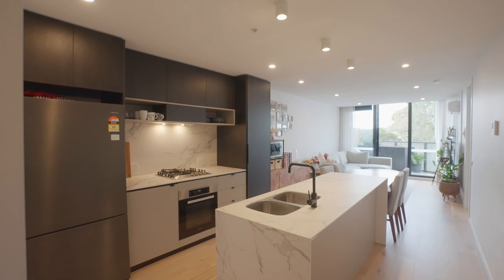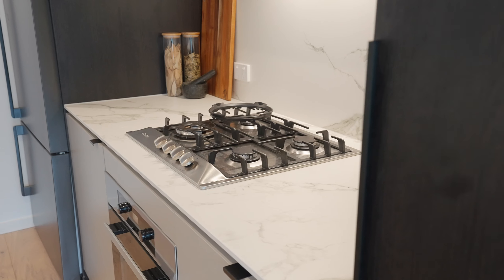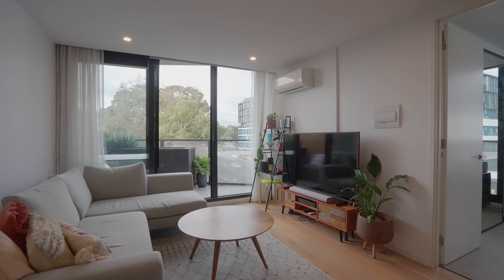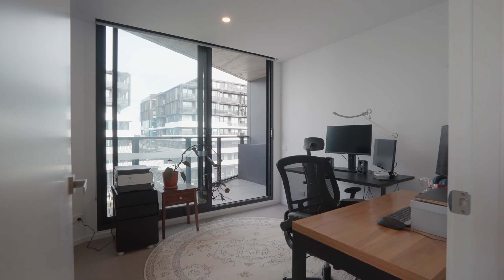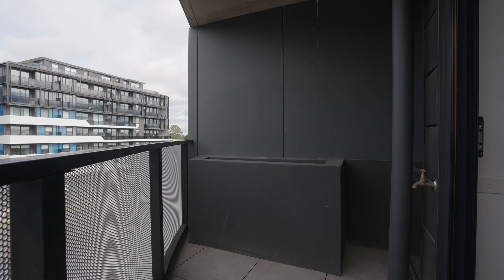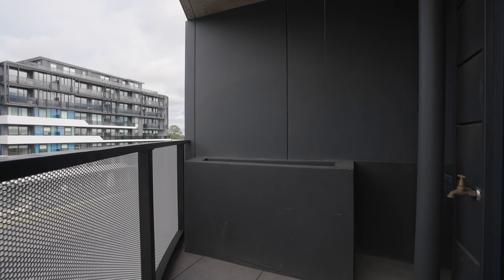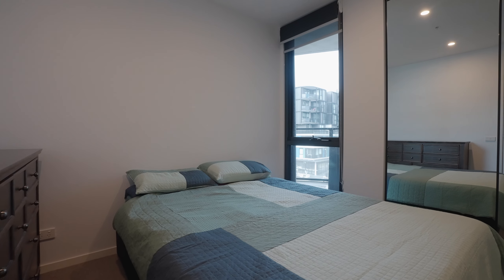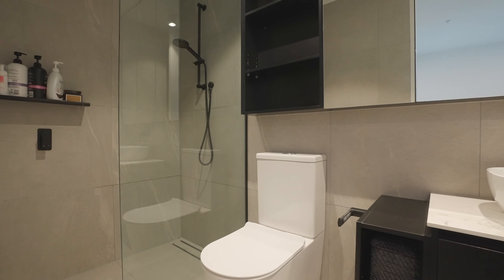306/202 Surrey Road, BLACKBURN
High in style, low in maintenance and position-perfect in the heart of Blackburn are three solid reasons why this chic two-bedroom apartment inside a quality-built development demands your attention!

Contact James Wardrop on 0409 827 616 for more information.